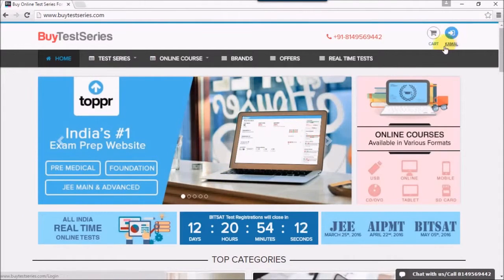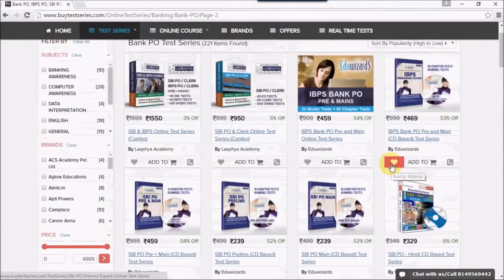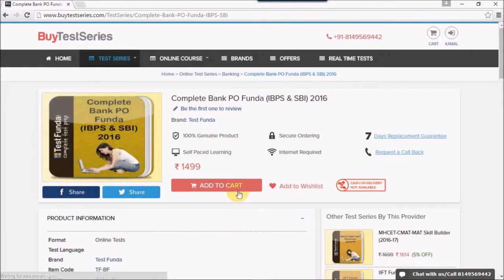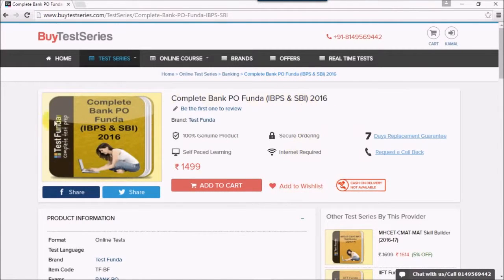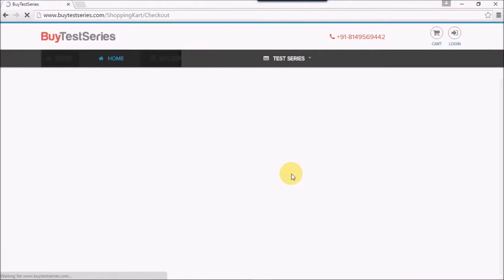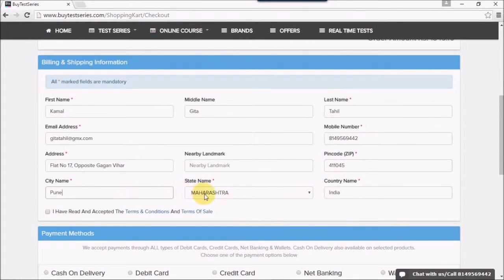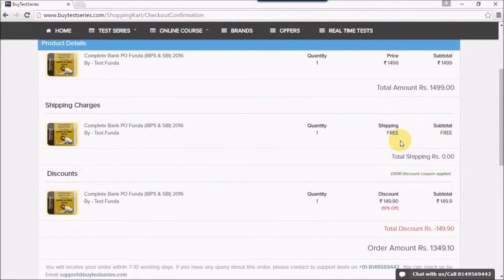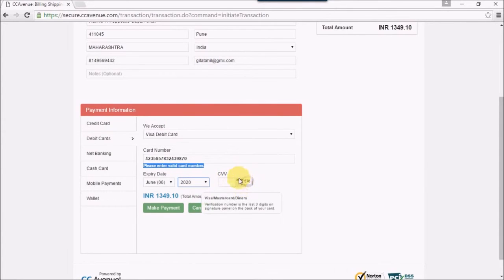Detailed steps for purchasing on BuyTestSeries.com (English)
This video gives detailed step by step instruction on making a purchase on BuyTestSeries.com. In case you have any more queries you can send across an email to and the help center representative will get back to you within 48 hours.